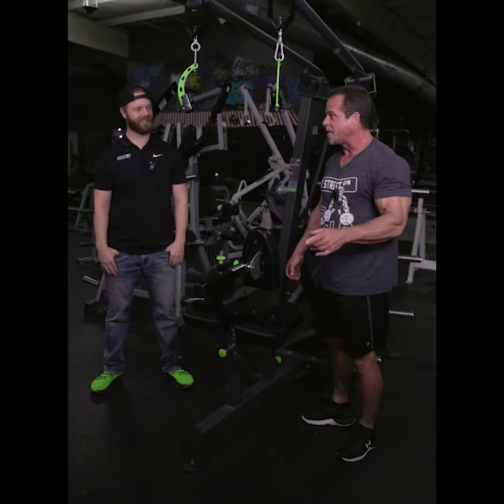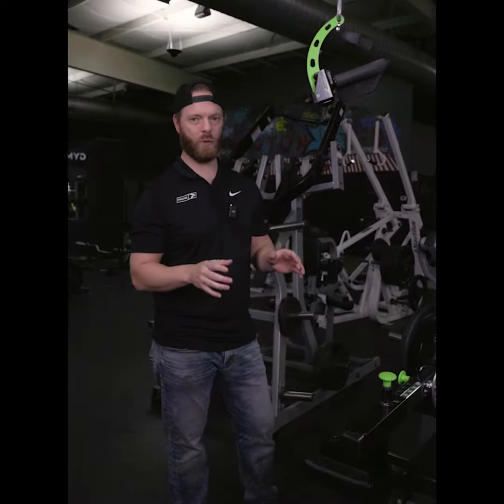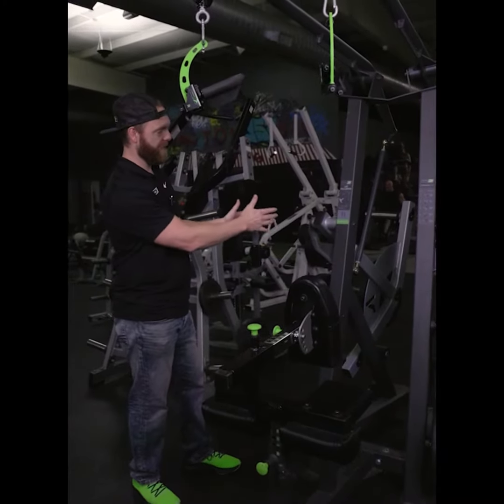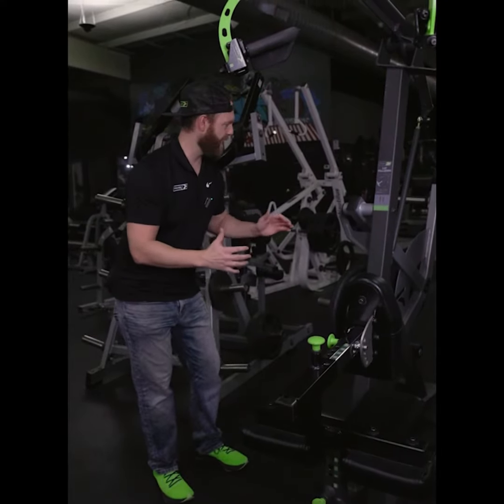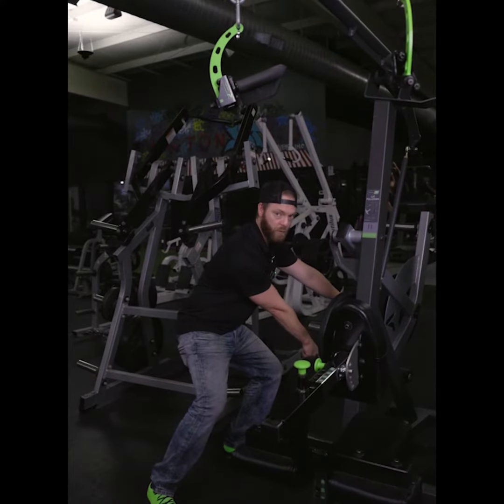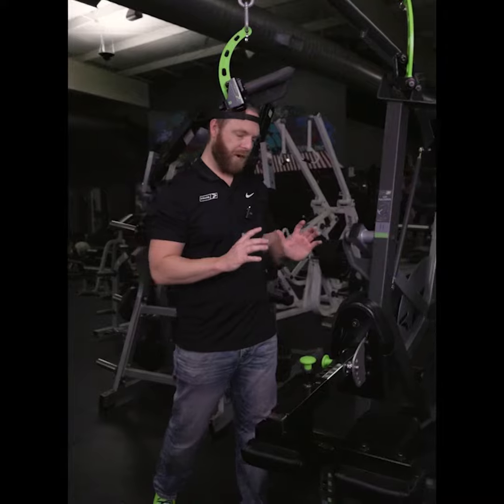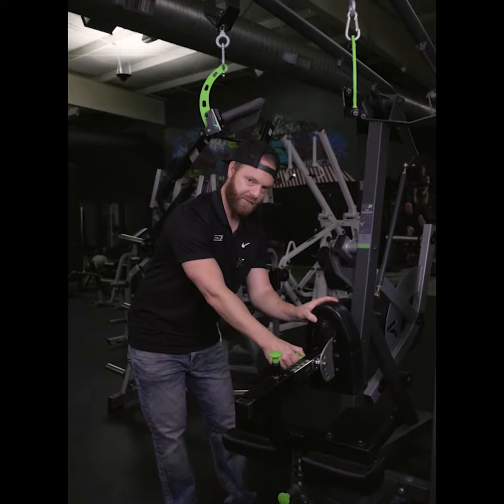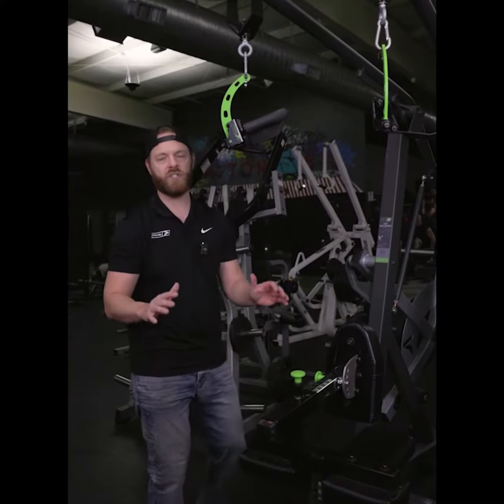PRIME at The J Street Gym in Northwest Arkansas, USA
“Mike Kearney from Prime came to our gym to film some educational videos.  Mike demonstrated machine features and lifting techniques that we didn’t initially grasp or appreciate.  One example was the lat pulldown machine where a simple lever changed the machine’s pad direction.  That simple change targeted the back muscles in a vastly different way.  Essentially, that one machine can target the upper lats or the lower lats depending on how the pad is positioned.  Mike also taught us drop sets by simply utilizing the machine’s weight positioning which created an incredible workout..” ¬– Brian Kelly, J-Street Gym @thejstreetgym